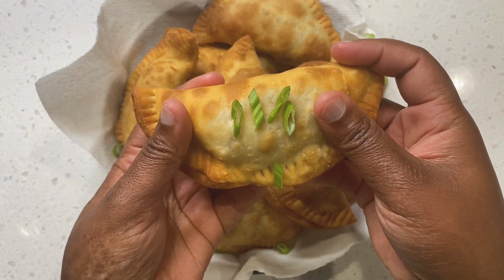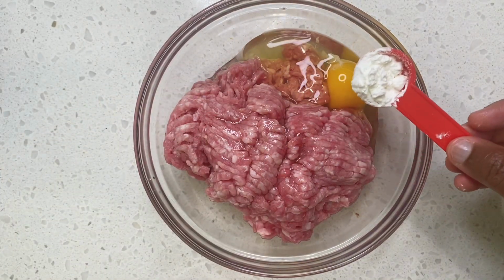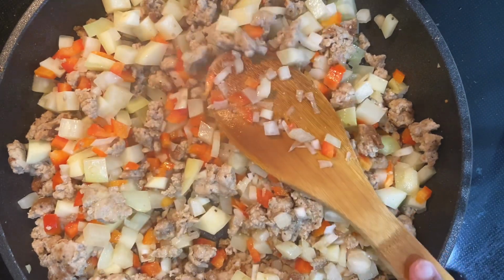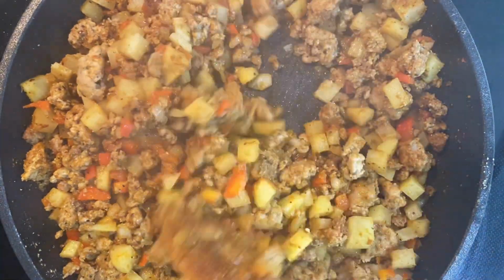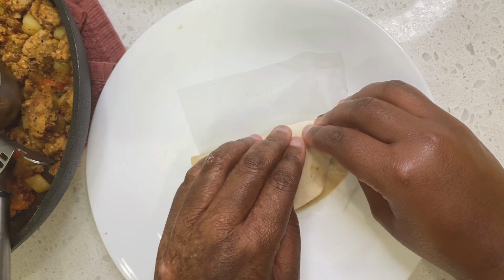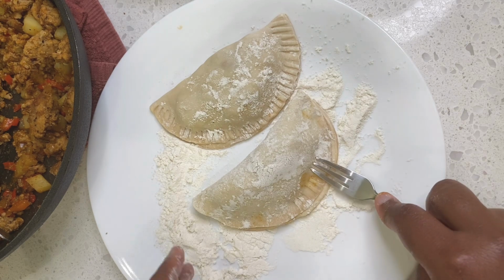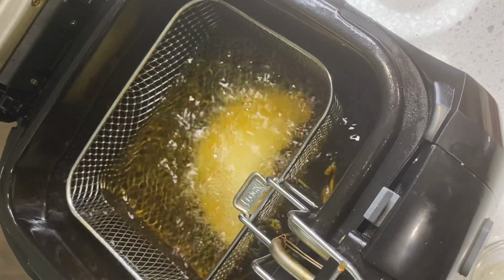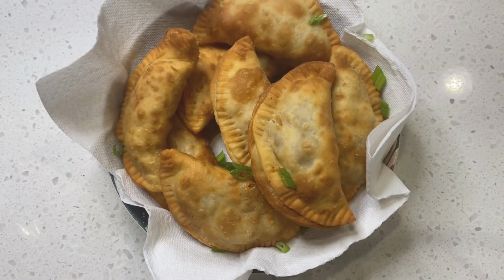Crafting Delicious Empanadas with Goya Flour dough!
Ingredients

1/2 of dice onions
1 pound of ground pork
1 large egg
2 tsp of corn starch
1/2 tbsp. of sesame oil
1/2 of diced red peppers
1 whole russet potato diced
1 tsp of old bay seasoning
1 tsp of onion powder
1 tsp of Cajun seasoning
2 tsp of cumin seasoning
1 tsp of garlic powder ( where i said onion powder again is garlic powder, sorry )
1 tsp of black pepper
1 tsp of smoked paprika
1 tsp of chimichurri season( optional )
1 tsp of salt free garlic and herb seasoning
1/4 tsp of salt
5 ounces of water mixed with tsp of corn starch
Empanada Dough Discos by Goya